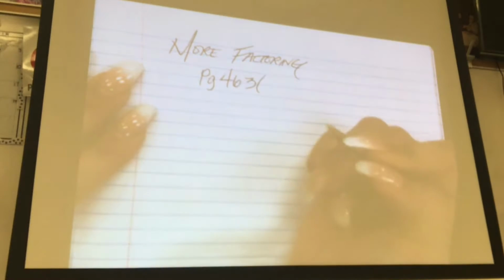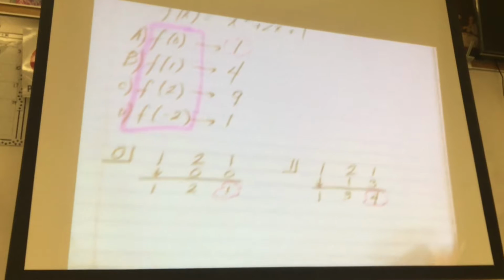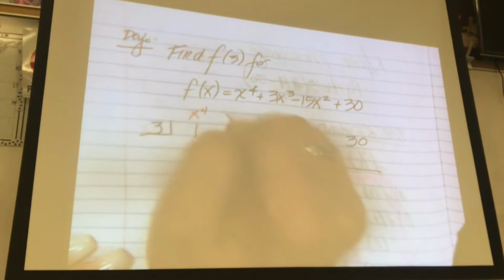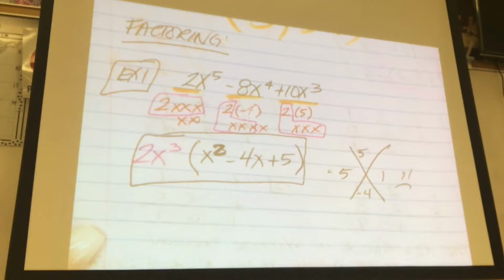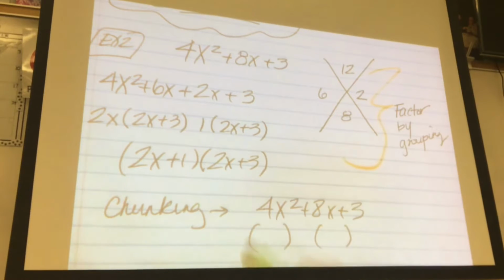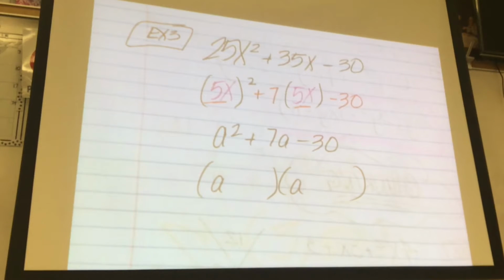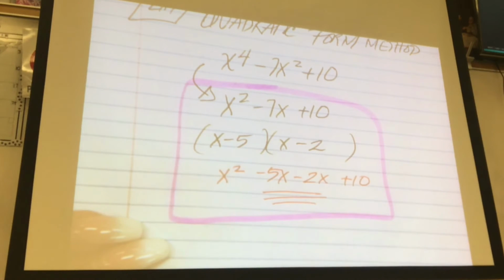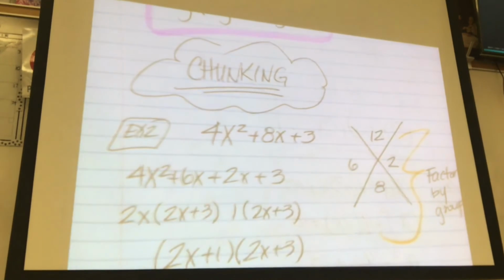Factoring Methods - Nov. 5, 2018 - Ms. Riad’s Math Lessons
Recorded 11-05-18
Period 3